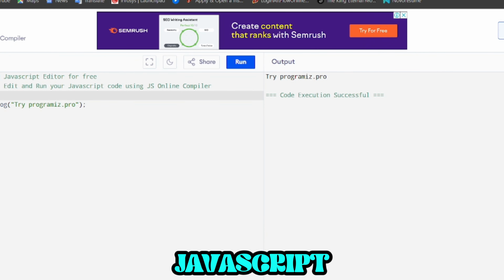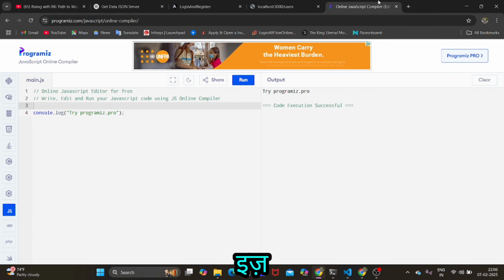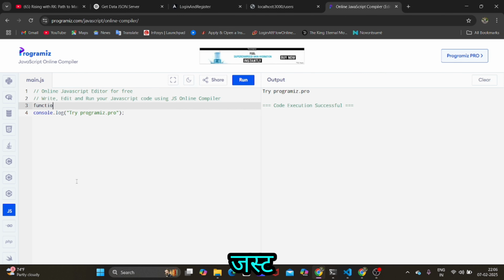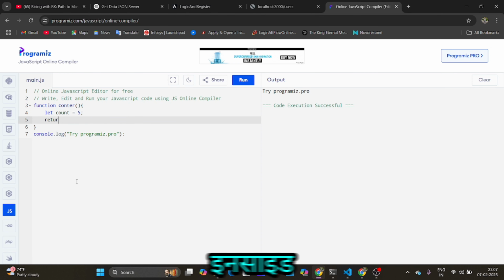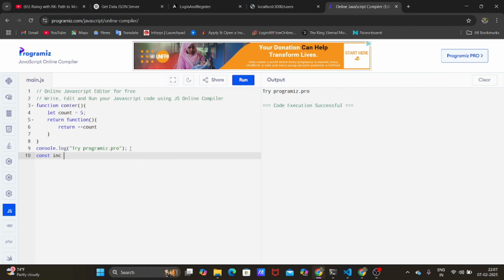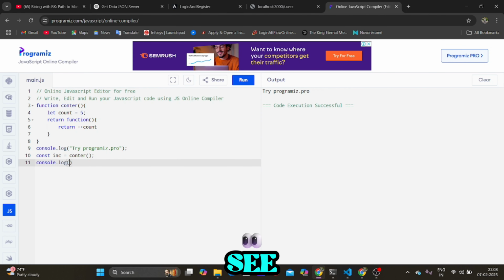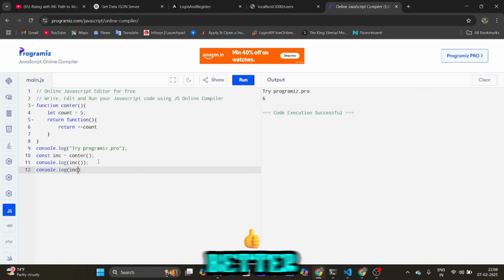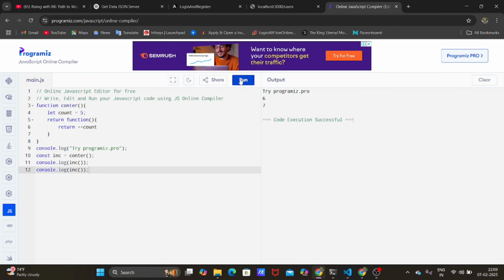🔥 JavaScript Closures Explained in 3 Minutes! | Master JS Functions 🚀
JavaScript Closures Explained in Just 3.5 Minutes! 🕒
Struggling to understand closures in JavaScript? In this quick and beginner-friendly video, I'll break down closures with simple examples, making it easy to grasp! 💡

🚀 What You’ll Learn:
✅ What are JavaScript Closures?
✅ Why are Closures Important?